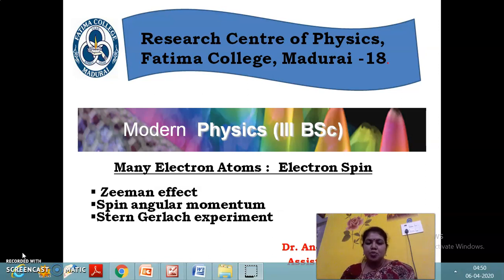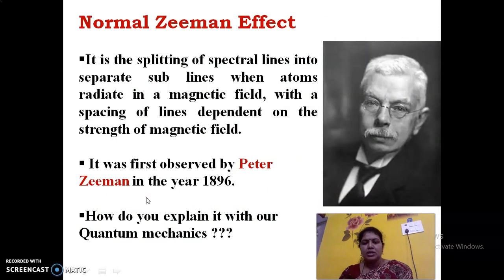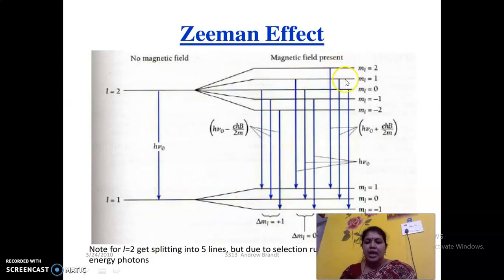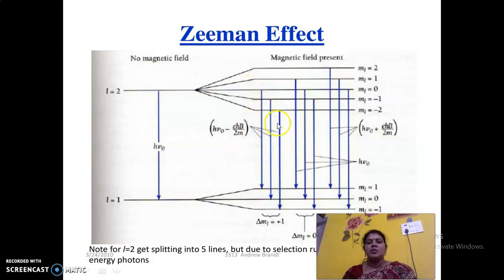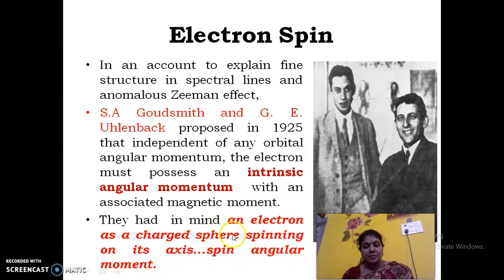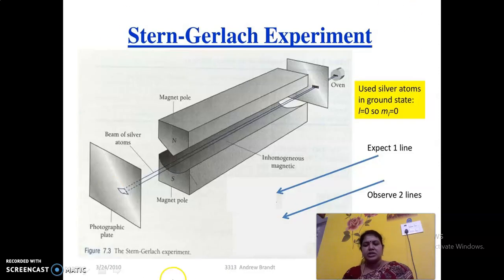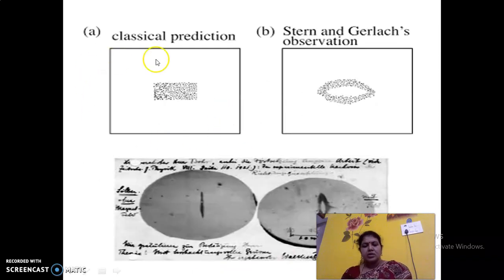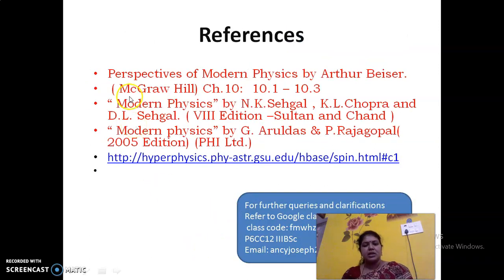Modern Physics - Module 1